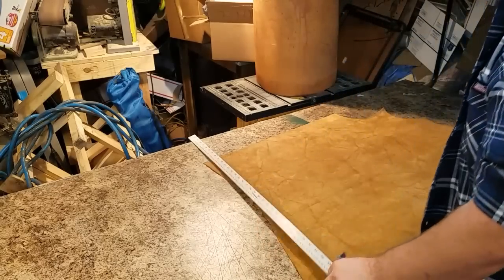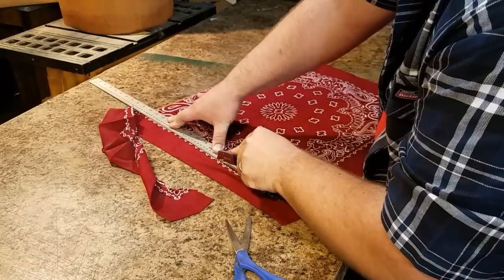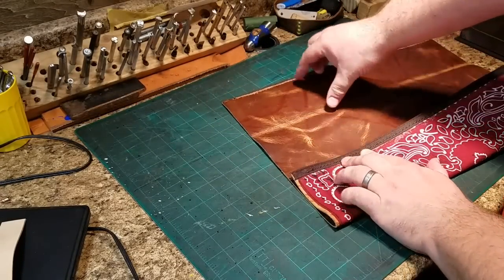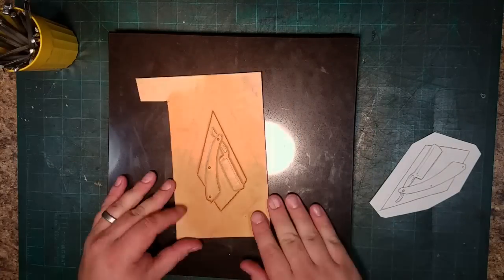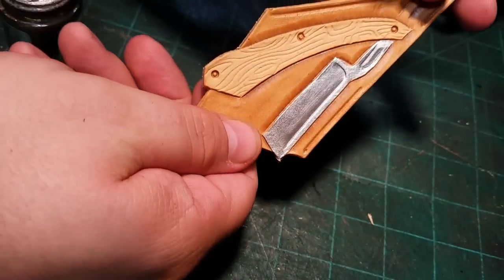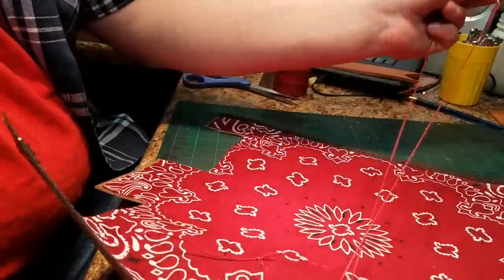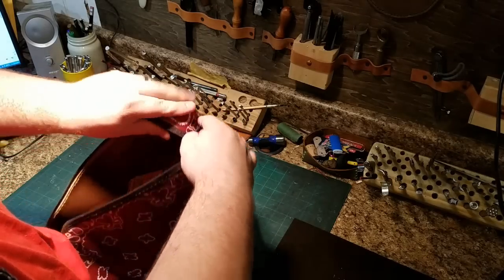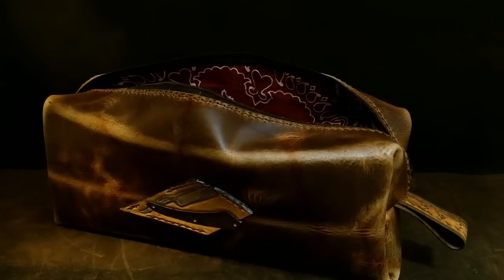Making A Leather Dopp Kit Bag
Making A Leather Dopp Kit Bag from a beautiful piece of Shell Shock pull up leather